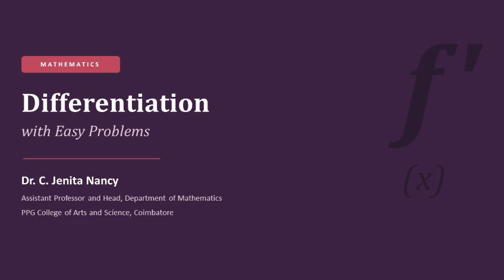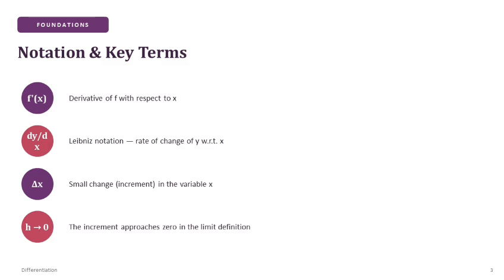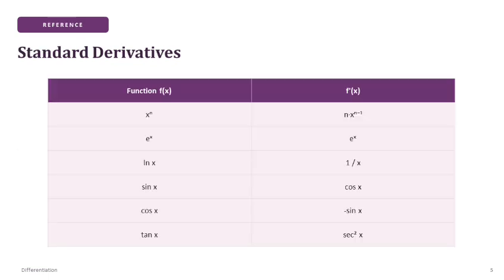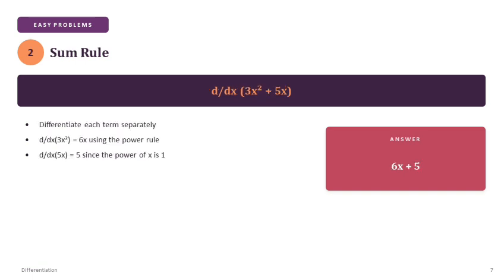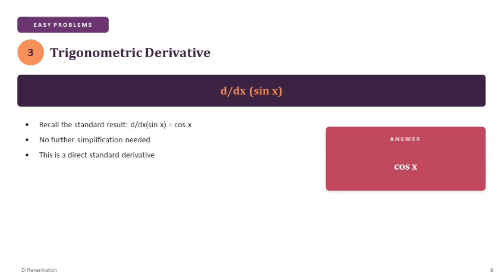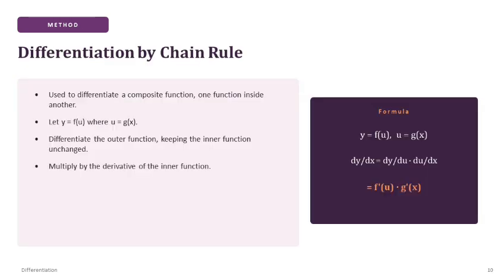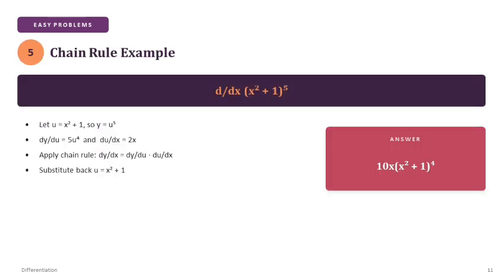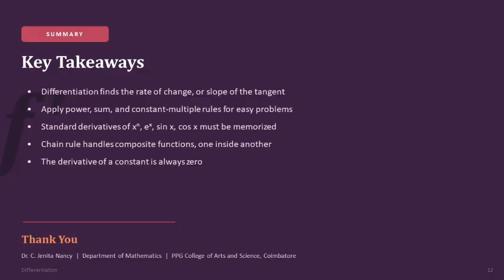Differentiation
Differentiation is a fundamental concept in calculus that deals with determining the rate at which a function changes with respect to one of its variables. It is used to calculate the derivative of a function, which represents the slope of the tangent line to the function at a given point. Differentiation helps analyze how quantities vary, identify maximum and minimum values, determine the behavior of functions, and solve problems involving motion, growth, optimization, and change. It has wide-ranging applications in mathematics, physics, engineering, economics, and many other scientific disciplines where understanding rates of change is essential.